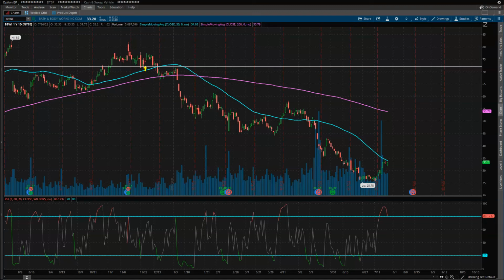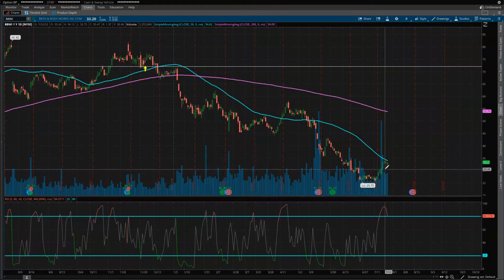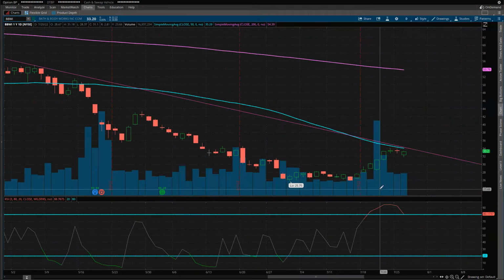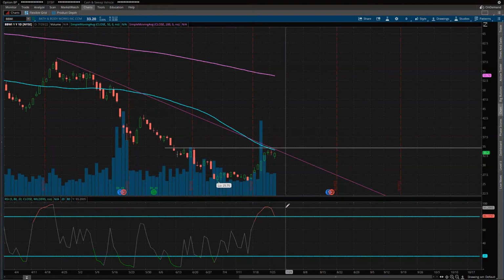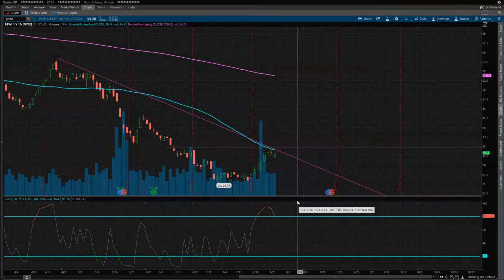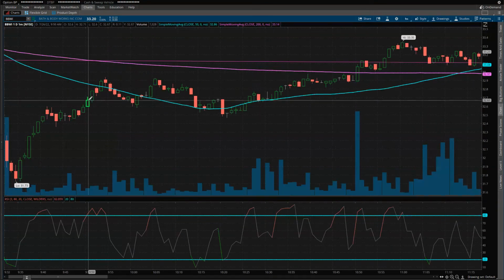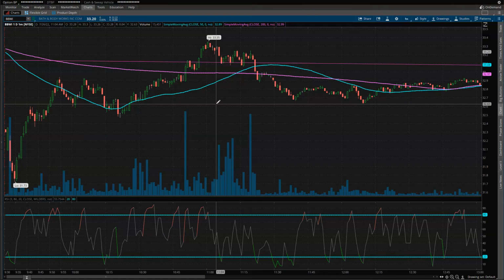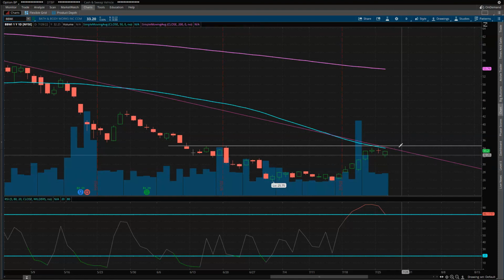Quick Cap: $BBWI Trade Review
Quick recap of our trade on $BBWI. Well, they can't all be winning trades, but we have to learn how to be thankful for the lessons learned in the losing trades. If there is such a thing, this was a really good loss. The technical analysis played out perfectly and was really a beautiful setup from to to bottom. It just didn't work out. That's why it's so important to always have a solid stop set so that you know exactly how much you are willing to lose if a trade goes against you. Applying proper risk management is something that will undoubtedly help you grow as a trader.

If you have any questions about anything I said during this video, or are interested in starting or furthering your own journey as a trader, feel free to check out the website!